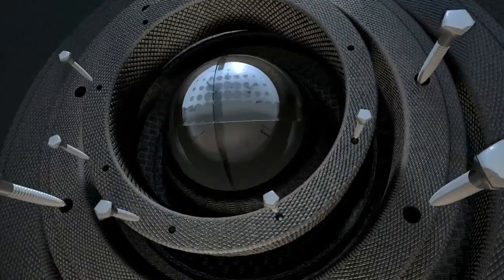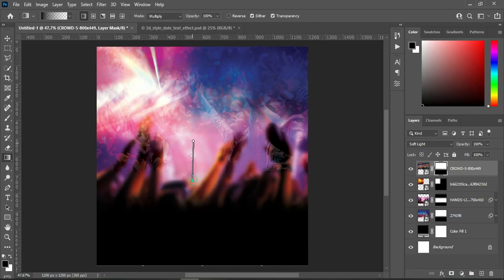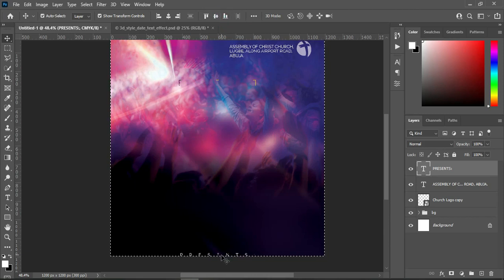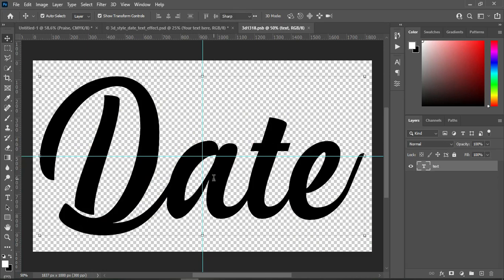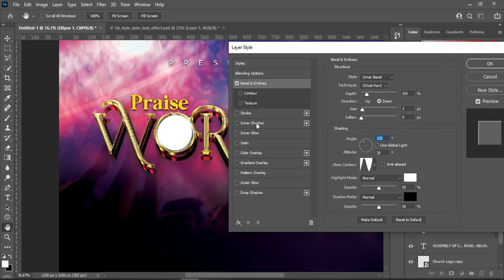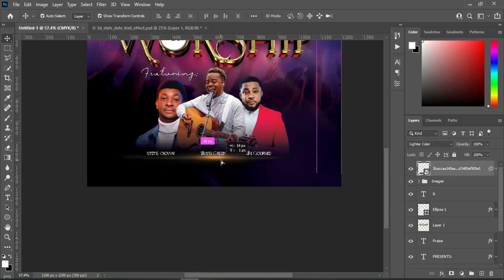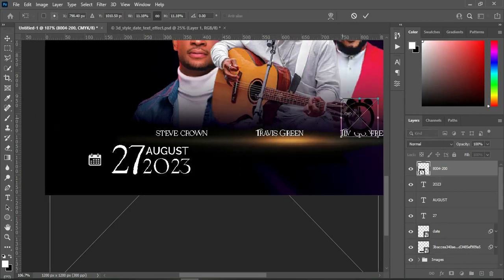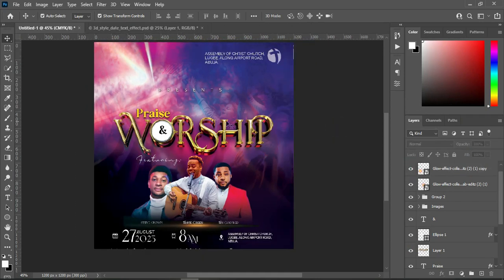Church Flyer Design in Photoshop | Photoshop Flyer Design Tutorial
👉D o w n l o a d R e s o r c e s

Fonts:
Raleway
Private Signature
Narcost
Rusilla

TIME CODE:
00:00 Intro
00:17 Let's Get Started
00:33 Setting Up Background
05:49 Heading
07:49 How To Aligned Text
12:24 Mockup Text Effect
18:06 Ministers
22:11 Date
24:28 Time
25:33 Location
28:57 In Conclusion
29:11 Feverr/Tubuddy account